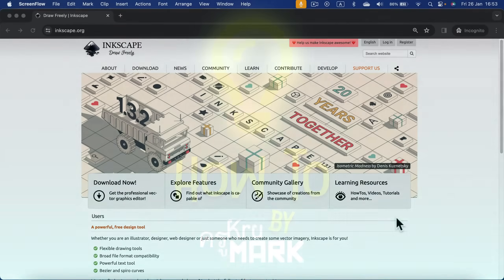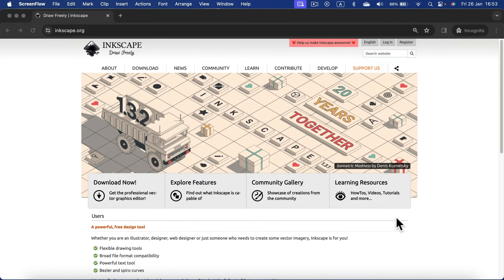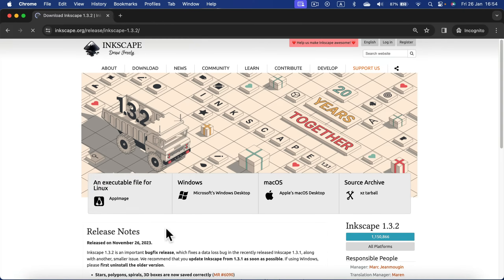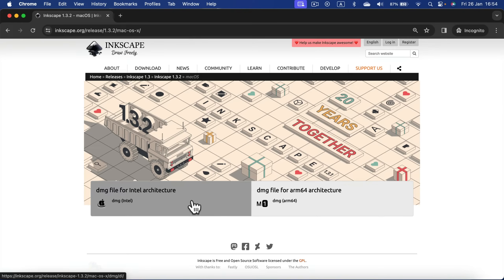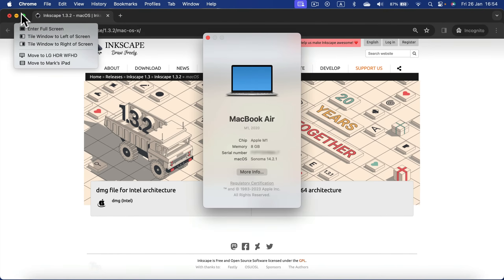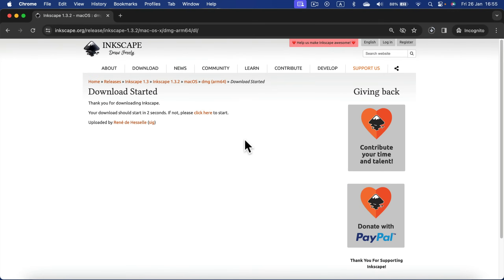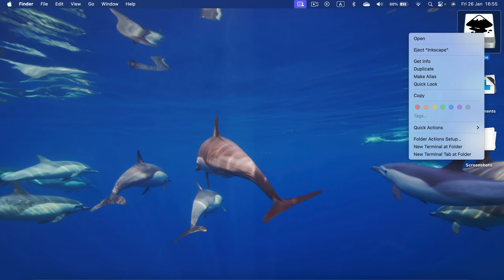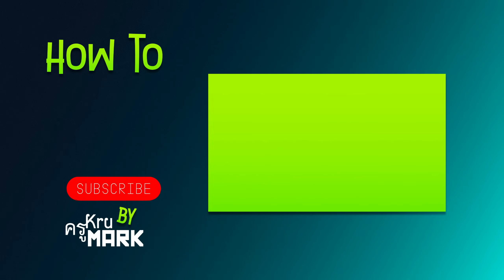How to Download and Install Inkscape on Mac for Free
Unlock Your Creative Potential: Learn How to Download and Install Inkscape on Your Mac for Free! 🚀
Elevate your design journey with this step-by-step tutorial on acquiring and installing Inkscape, the powerful and free vector graphics editor, on your Mac. Whether you're a seasoned designer or just starting, Inkscape is a fantastic tool for unleashing your creativity.